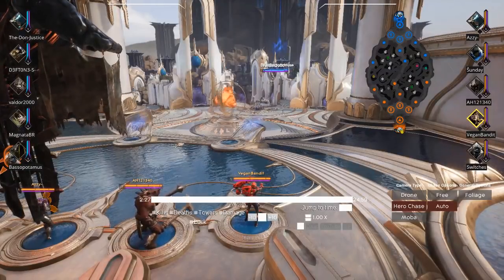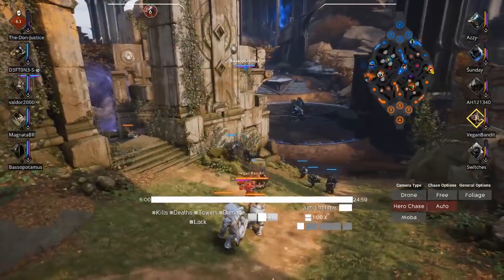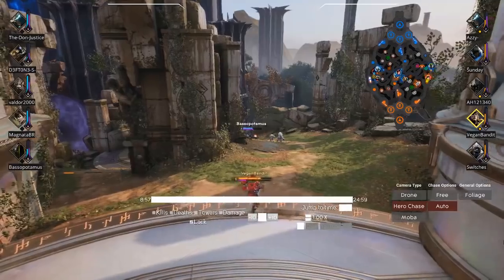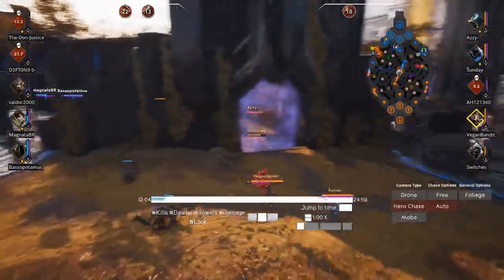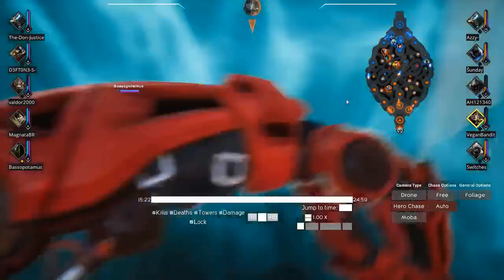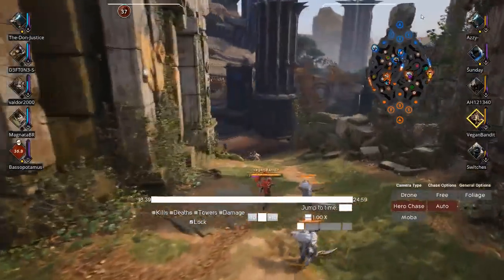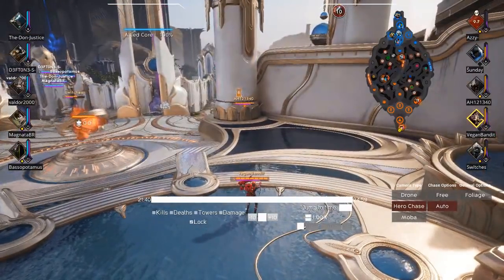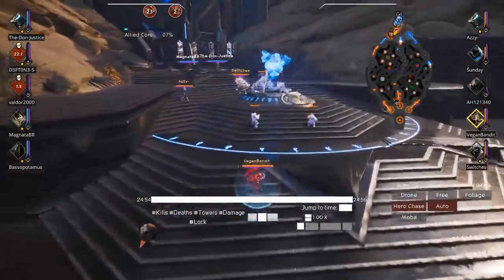Diamond Gadget offlane gameplay - Underrated or under-respected?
I've been running Gadget offlane in this patch/meta with a lot of success, but I can't work out if it's good, or just that the offlaner doesn't respect the poke, and it would be weak if they did.

I run Knowledge Order, with Atomic Soldier, Yomi Spectre and Sleeper Agent as my final build. I utilise Lightstep vanguard as much as I can when curving to get around the map for fights and pushing.

Replay ID: a051d8c17a7d4195aba4b58a559d18c2